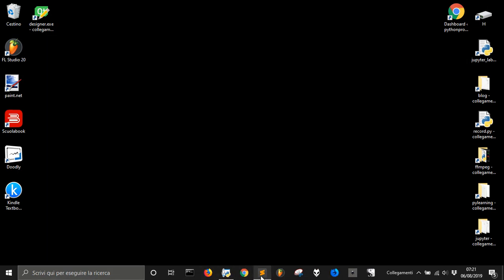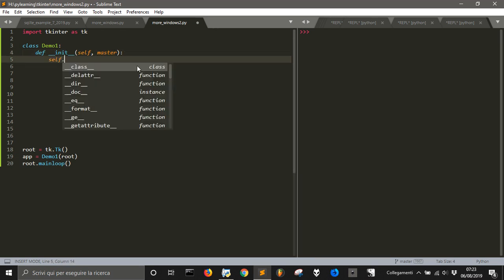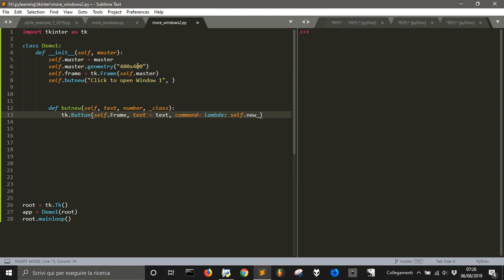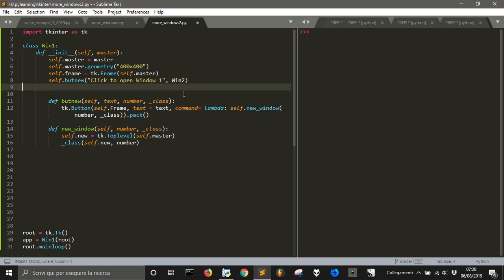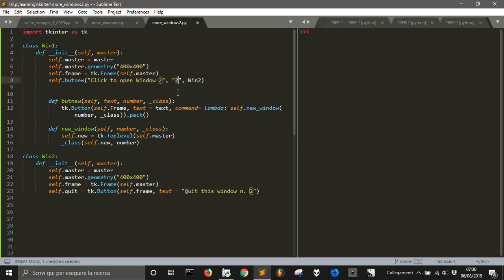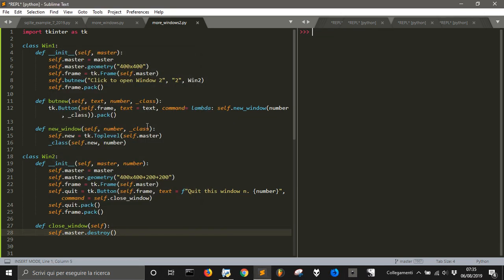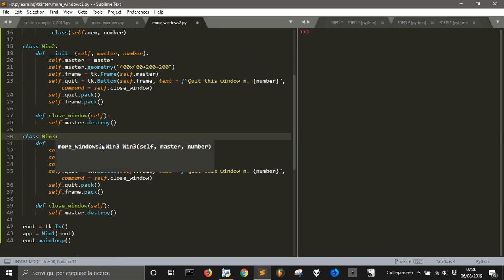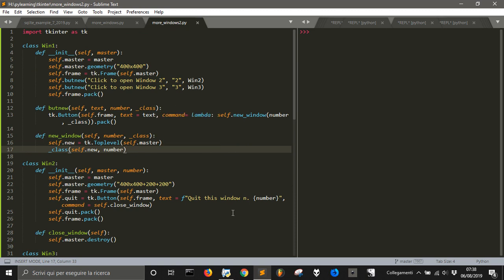Create multiple windows with Tkinter in Python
How to create multiple windows in tkinter the easy way. There is a little error in the third windows. Substitute self.frame to master in the Label creation.

To get the full code and assets to use the button with the style in the post: